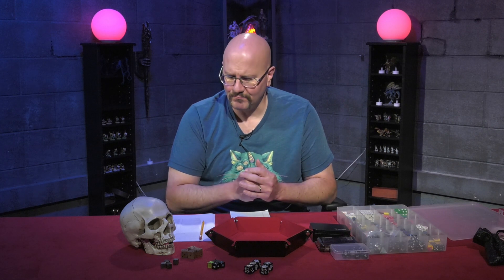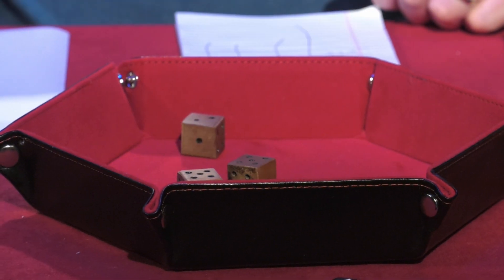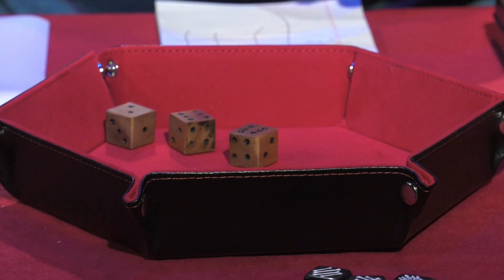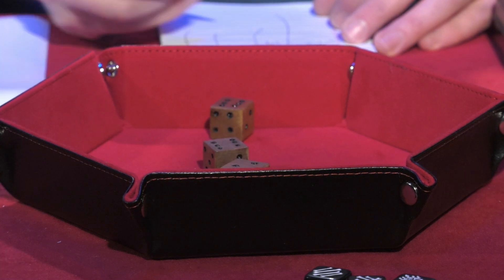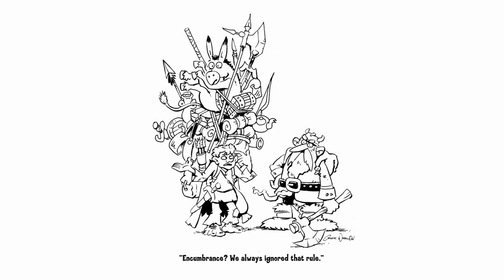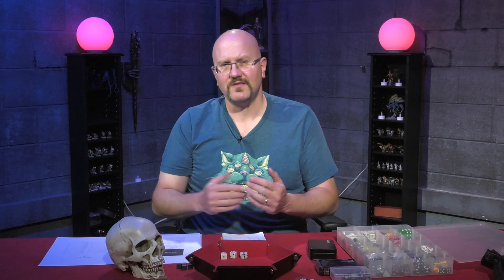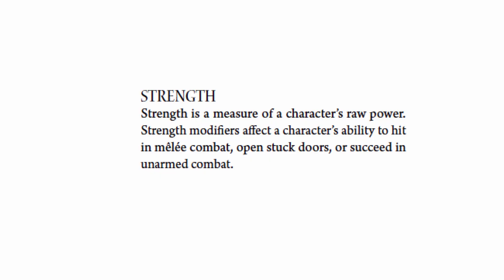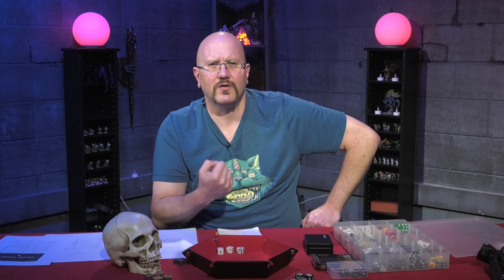LotFP - rolling up characters | Lamentations of the Flame Princess, OSR, old school renaissance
In this series, I explore the role playing game Lamentations of the Flame Princess.  This episode explores the process of rolling up characters and an examination of the main ability scores.

What is LotFP Weird Fantasy Role-Playing?

LotFP is the brutal and wondrous Weird Fantasy tabletop role-playing game born out of love for underground heavy metal, horror literature and film, and in fact all things strange and macabre. Whatever the inspiration of the moment, be it Lovecraft and Barker, Troma and Hammer, Argento and Fulci, the NWOBHM and True Doom, or Ito and Morrison, LotFP's cadre of writers and artists deliver mind-bending and merciless content for your game table.

Rules-wise, LotFP belongs to the "Old School Renaissance" family of games that uses the Open Game License to recreate game rules of the late 70s/early 80s, with LotFP's particular twisting of those rules flattening out the power level a bit and emphasizing a more horrific and go-for-the-throat attitude.

Being part of the Old School Renaissance also means that every LotFP adventure and supplement is readily compatible with over 100 other RPGs, and their support material is readily compatible with LotFP.

Intro and Credit music "Mushroom Druid" created by Bill Allan